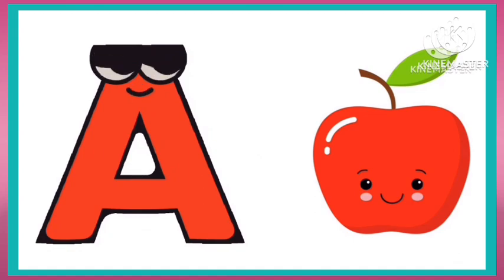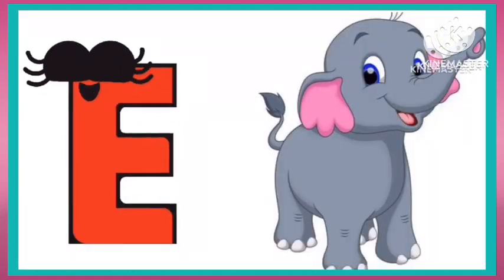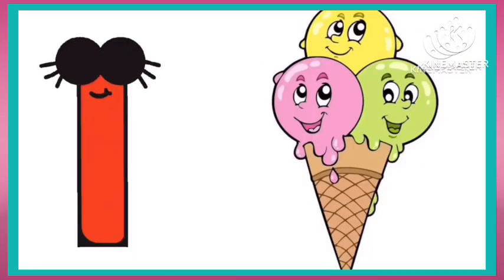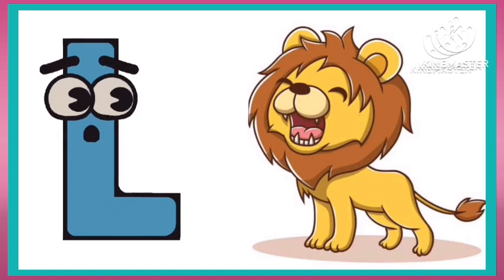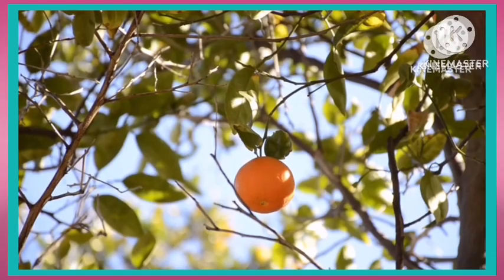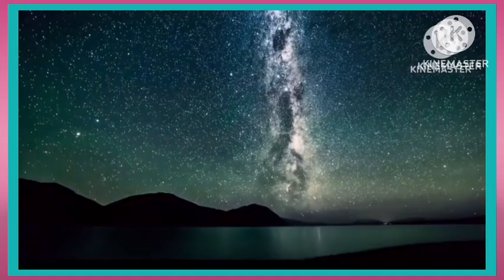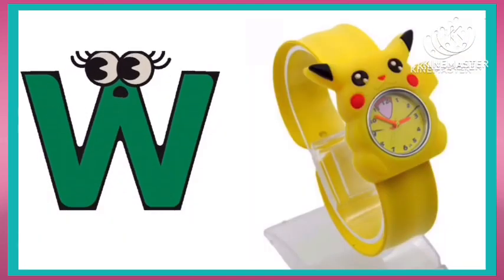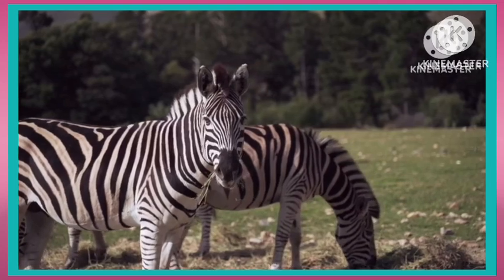ABC Phonic Song - Toddler Learning Video Songs, A for Apple, Nursery Rhymes, Alphabet Song for kids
Nursery rhymes in English, Nursery rhymes in English, Piosenki da dzieci po angielsku, canciones en inglés para niños, waani? avnguanwitin, Comptines en anglais, Kinderlieder in Englisch, Lagu-lagu anak berbahasa Inggeris, Musik Untuk Anak, Engelse kinderliedjes, Músicas em inglês para crianças, Gyerekzene, barnvisorna paengelska,
，英文兒歌，Pisnicky v anglictin, if
arnerimpaengelsk, Canzoni per bambini in inglese.